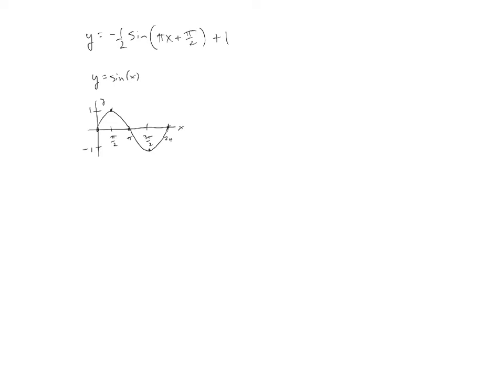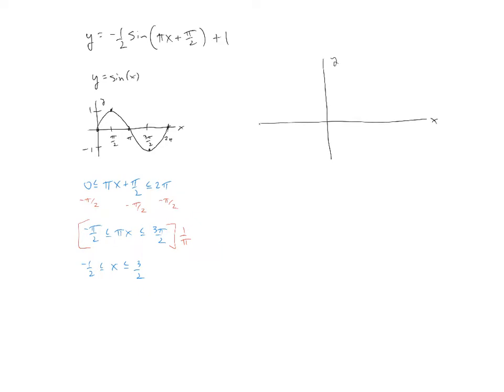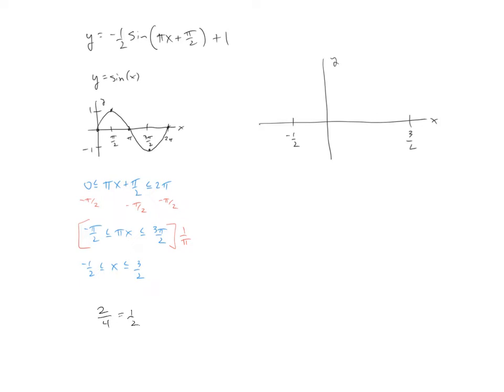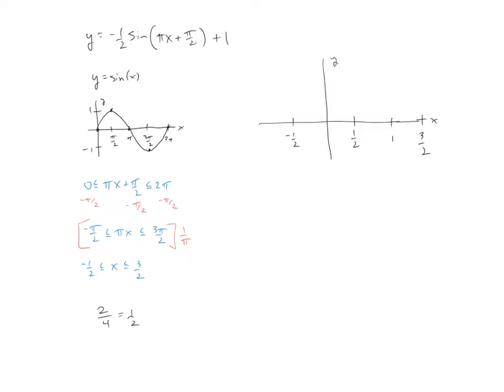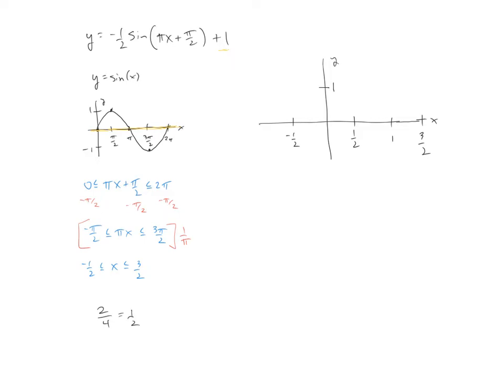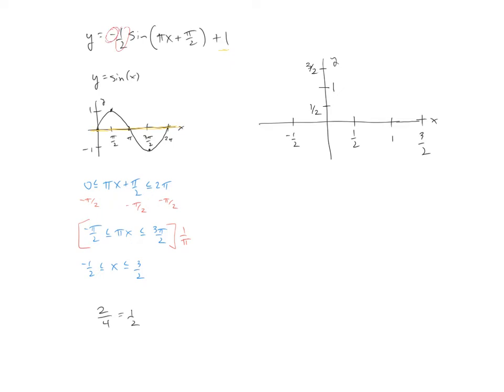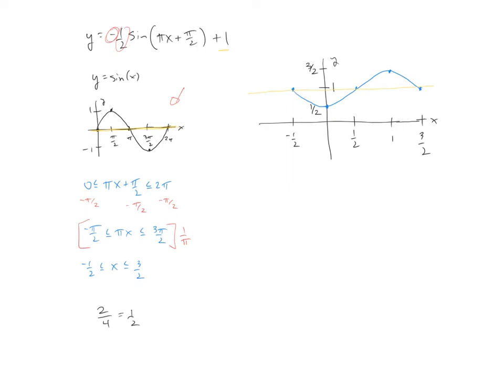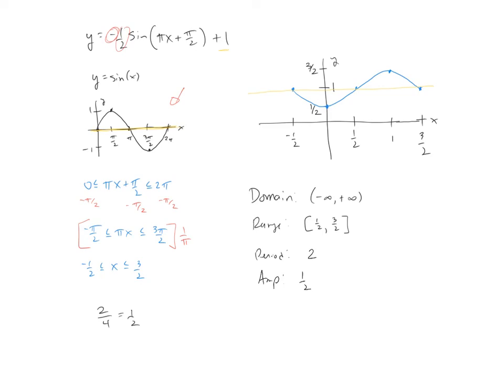Trig Graphs - Part 3